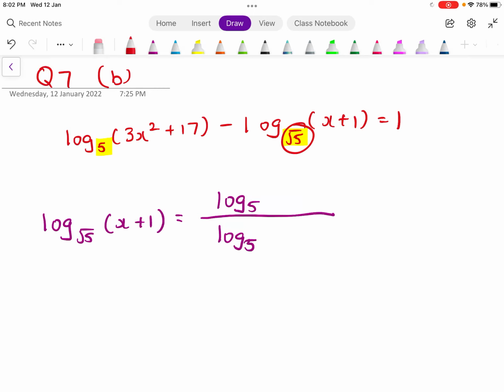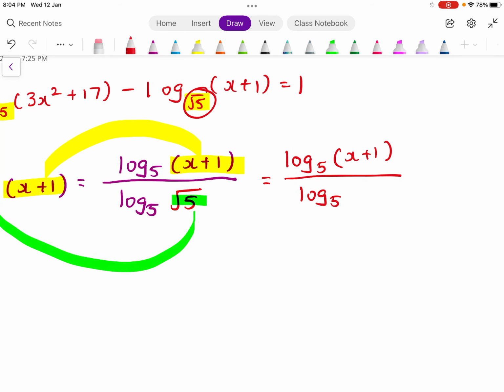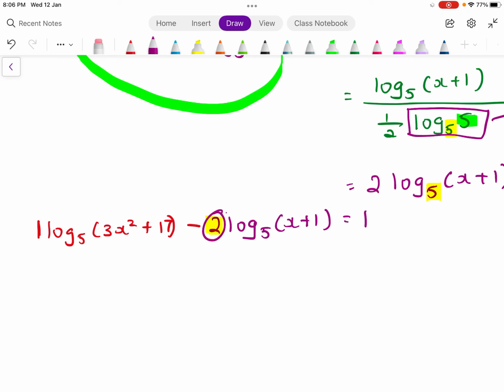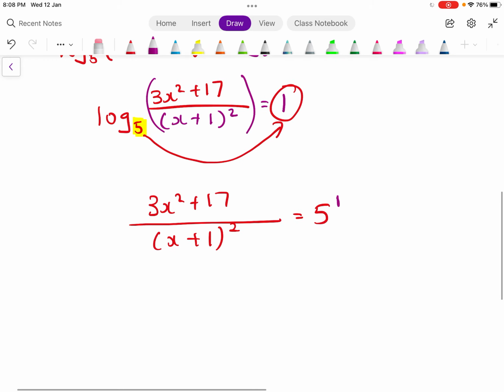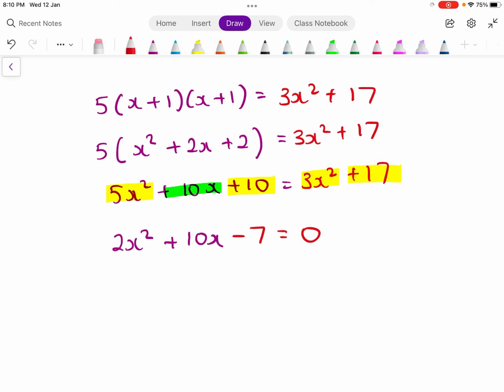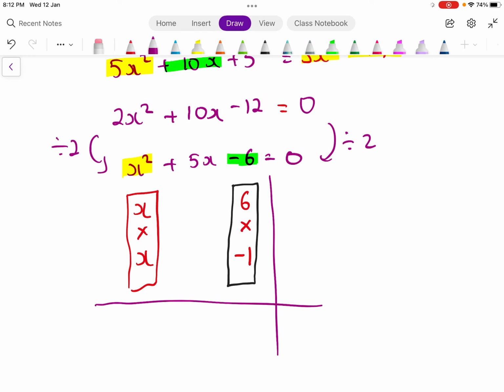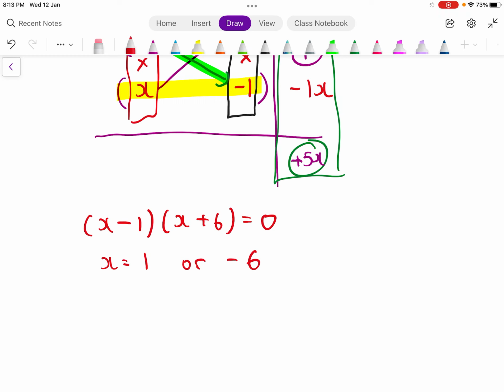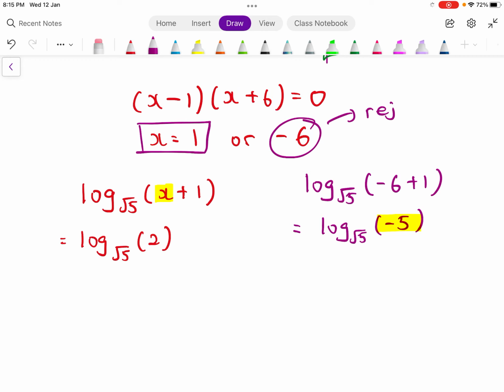Q7 b Logarithm Eqn